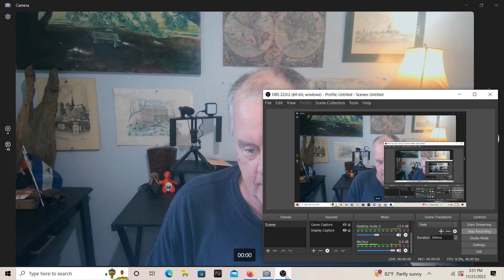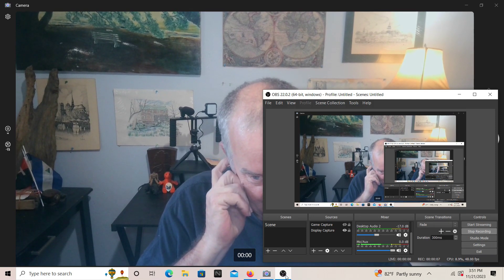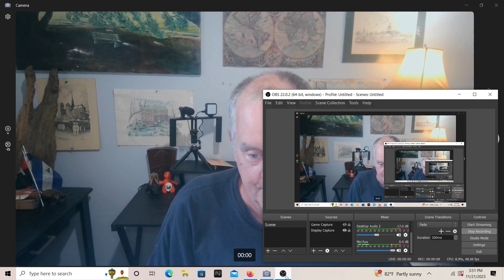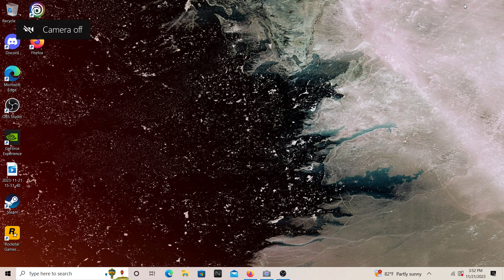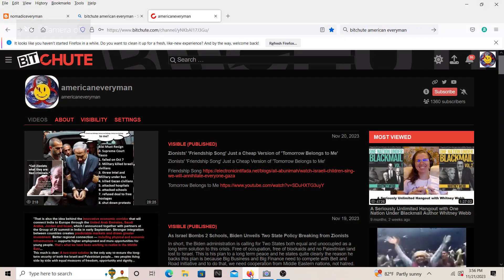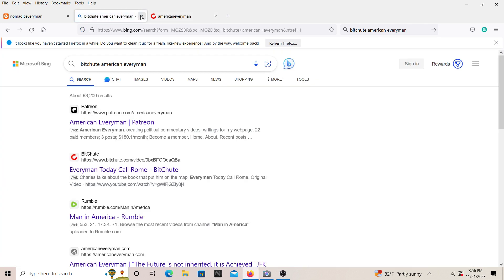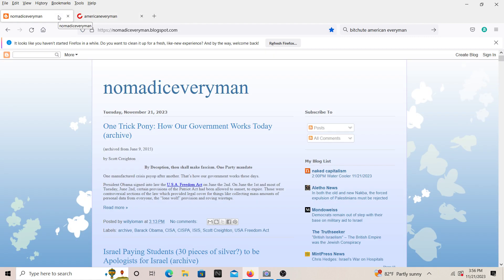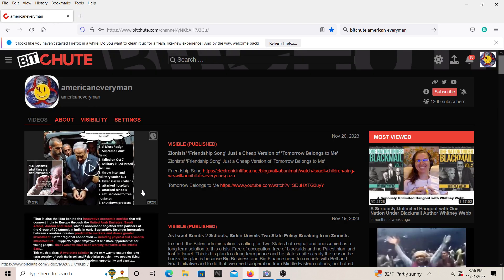System UPDATE: this sucks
The old tower PC is giving up the ghost. Not much I can do for it so I am tuning up this older laptop to use for a bit in order to keep making videos. Give me a day or so to get it up to snuff and I will see you soon. Thanks.

Direct Support